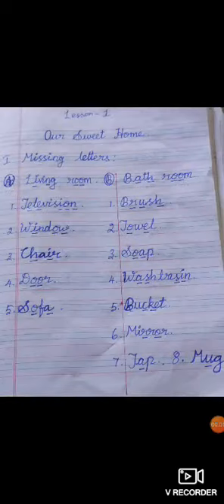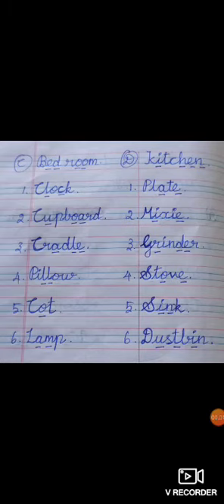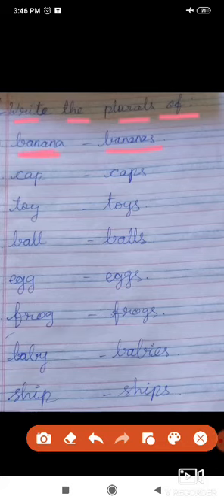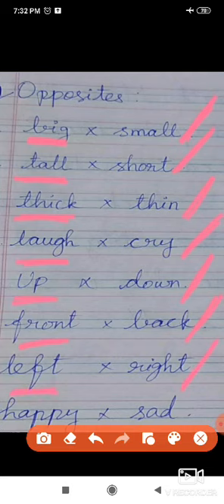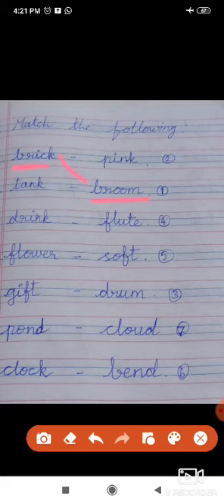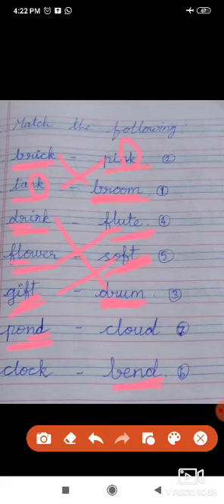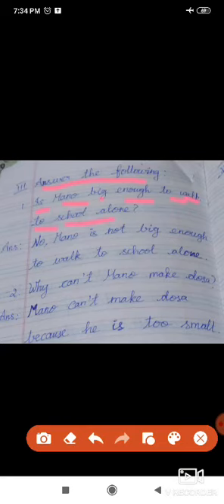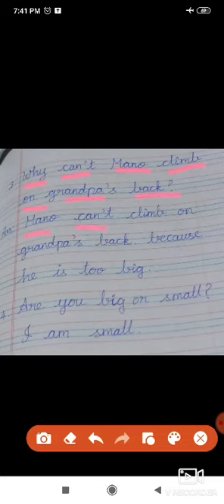2nd STD English (29.09.2020)